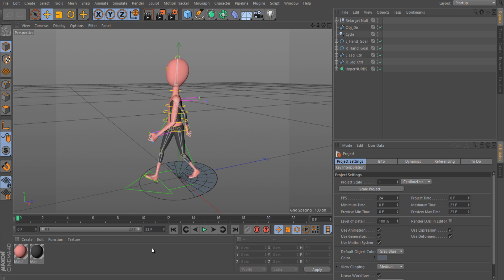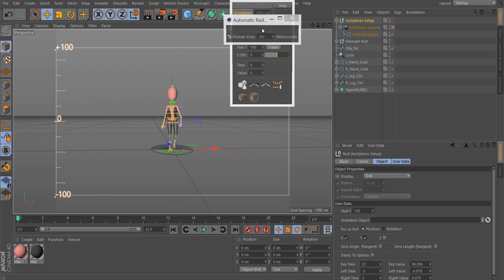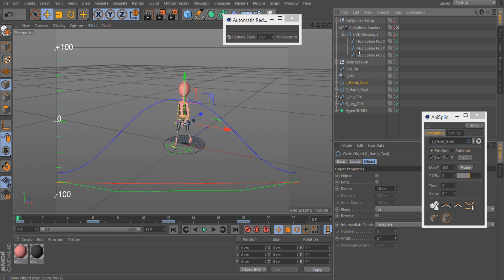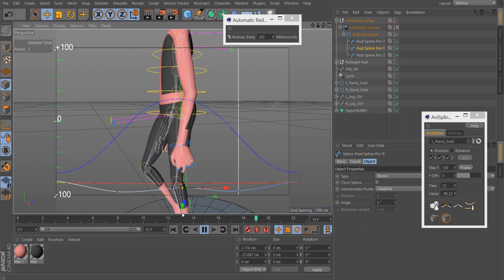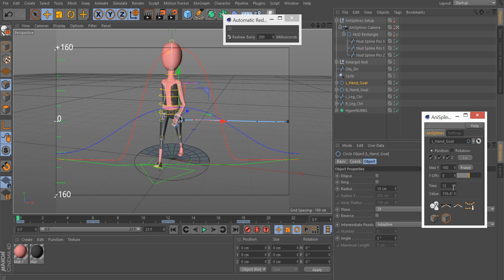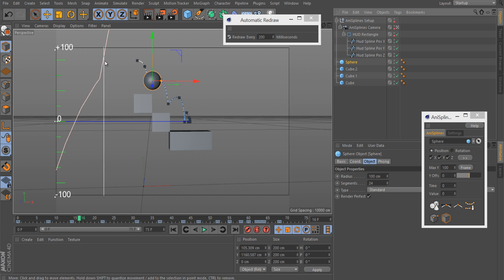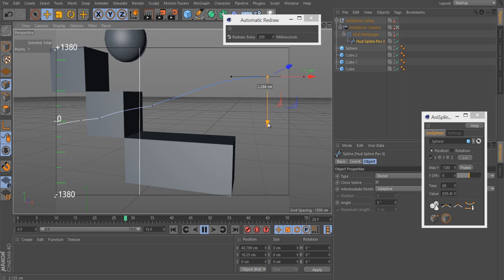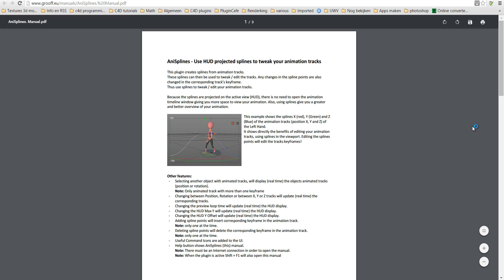AniSplines introduction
Tweak your animations using "HUD" Splines.
You can get this free Cinema 4D plugin at plugins4d.grooff.eu.